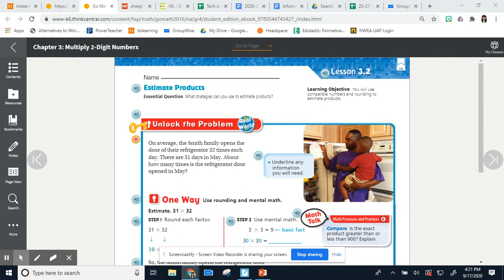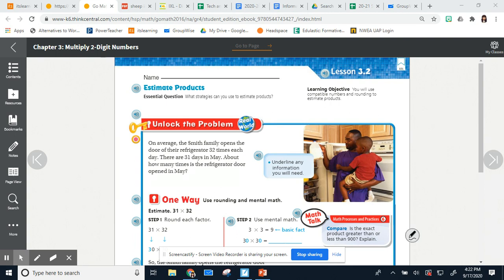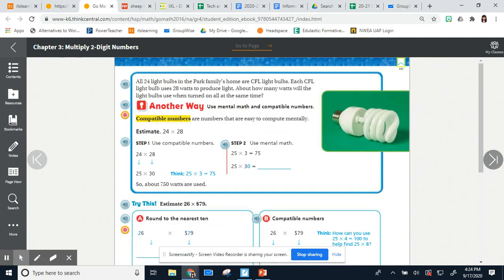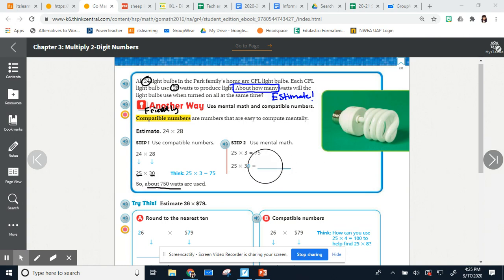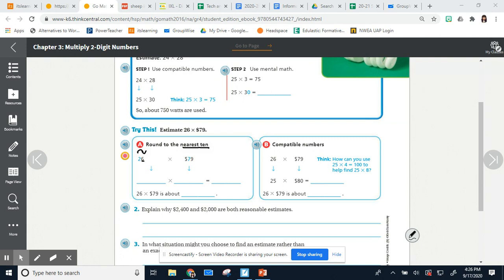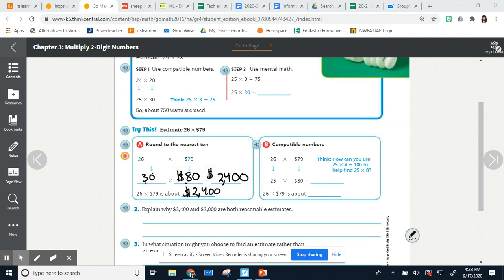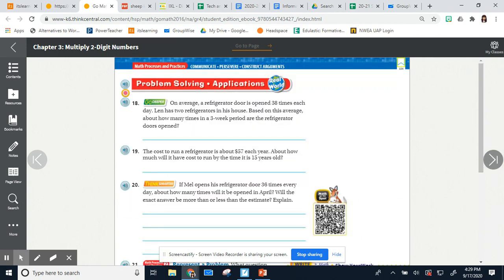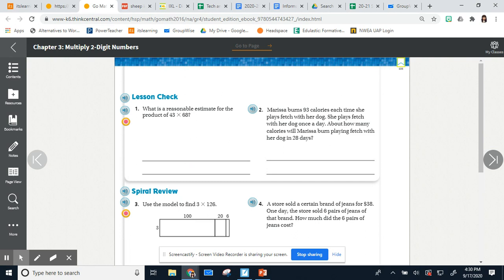4G Math Lesson 3.2